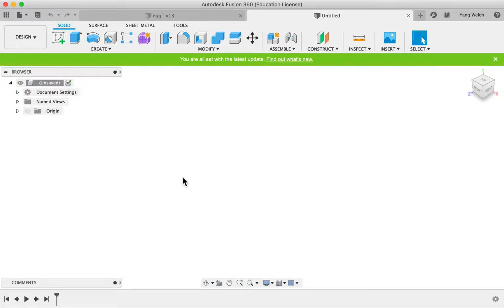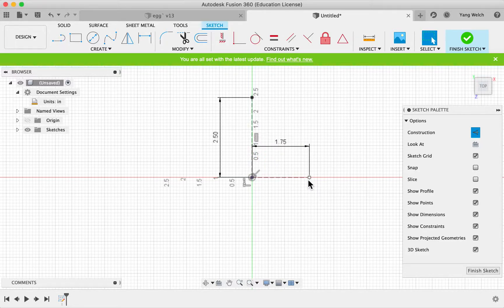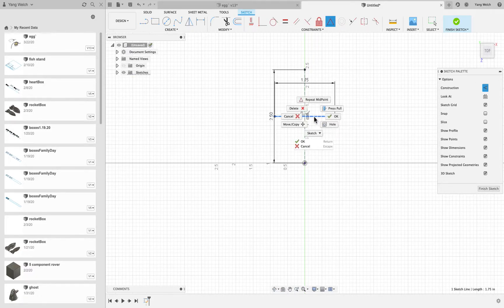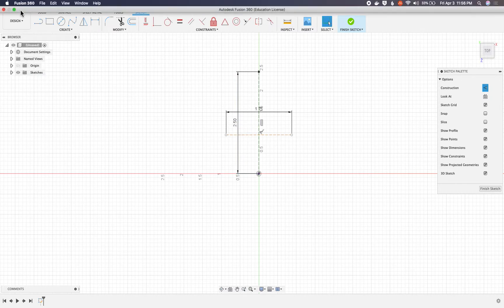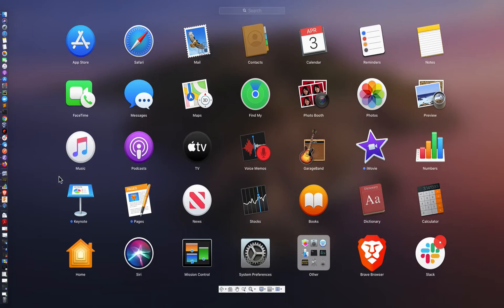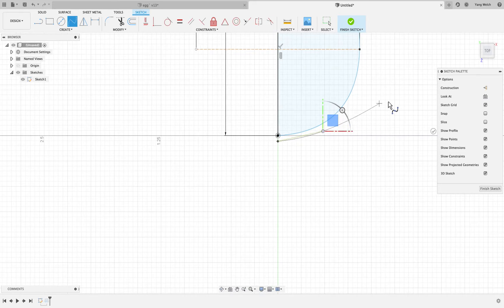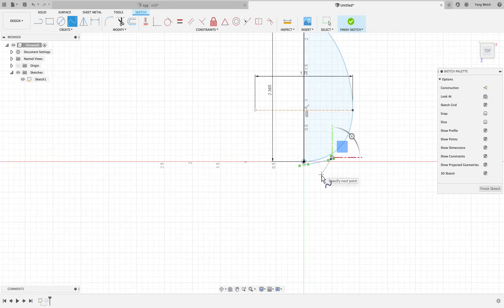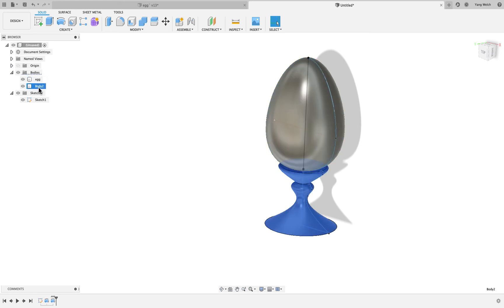Fusion360 Tutorial How to model an egg and egg holder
Tutorial on how to model an egg and egg holder in Fusion 360.